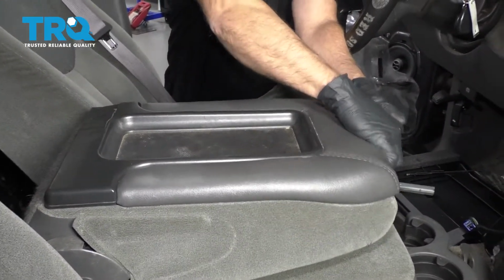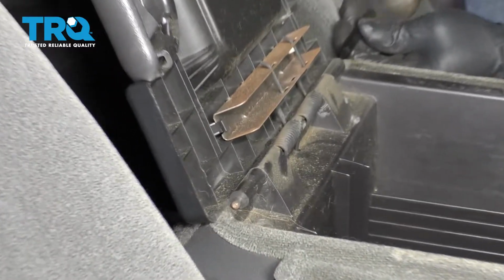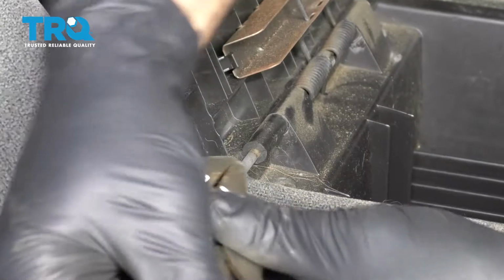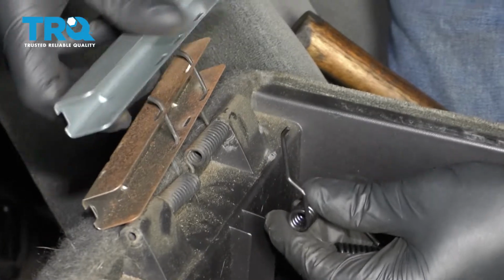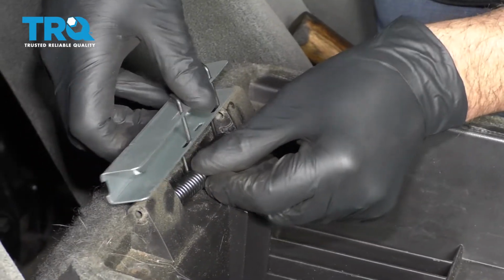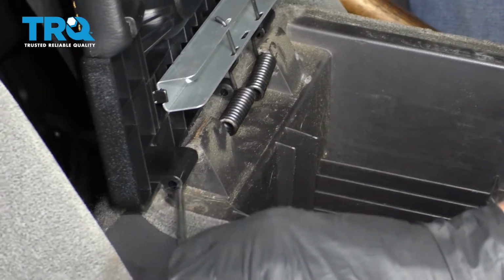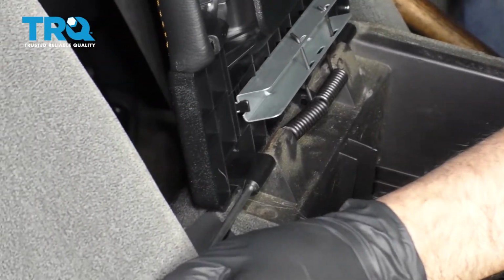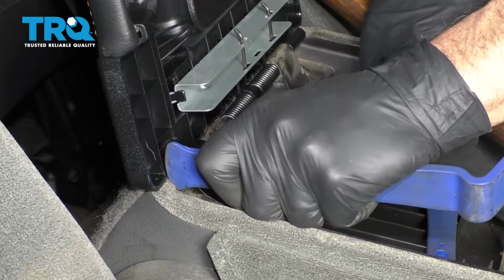How to Replace Arm Rest Cover 2002-06 Chevy Avalanche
The center arm rest can take a real beating over the years. If yours is worn, ripped, cracked, or filthy, you can replace it with a new one! This video shows you how to install a new arm rest center console cover on your 2002-06 Chevy Avalanche.

This repair was done on a 2003 Chevrolet Avalanche 1500 Base 5.3L and the process should be similar on the following vehicles:
2002 Chevrolet Avalanche 1500
2003 Chevrolet Avalanche 1500
2004 Chevrolet Avalanche 1500
2005 Chevrolet Avalanche 1500
2006 Chevrolet Avalanche 1500

• Needle Nose Locking Pliers
• Center Punch
• Hammer